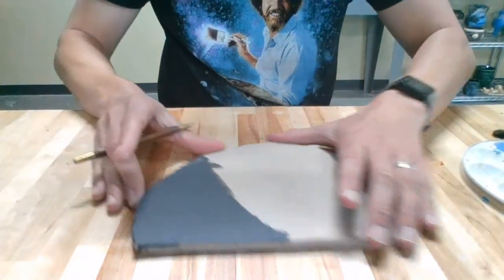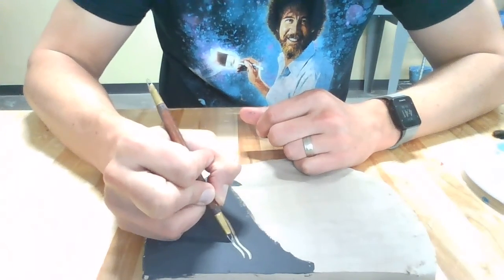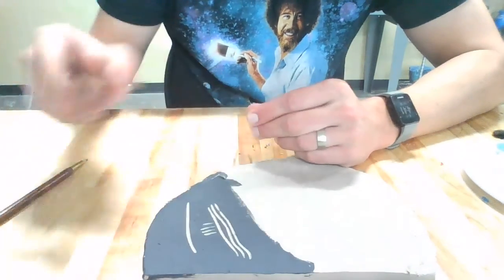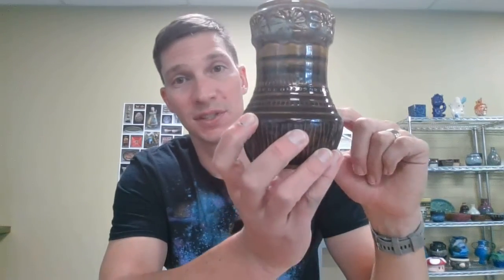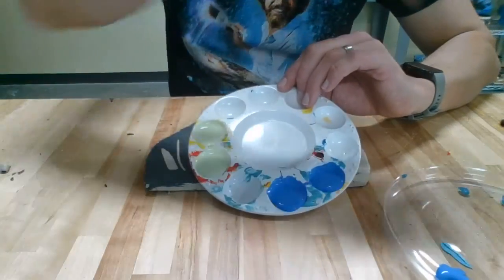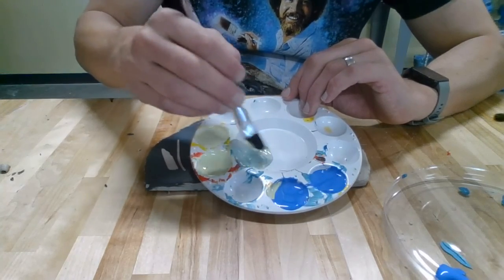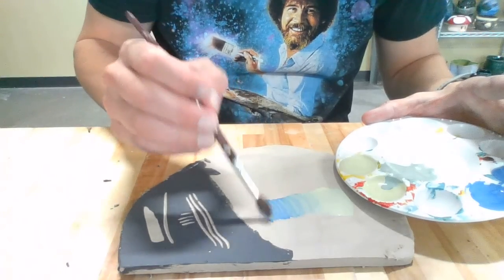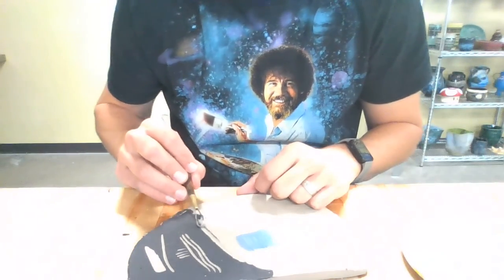Underglaze and Sgraffito basics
Brief video discussing underglaze and sgraffito for beginners. Shows a little bit about the capabilities of the materials and techniques to get people started.